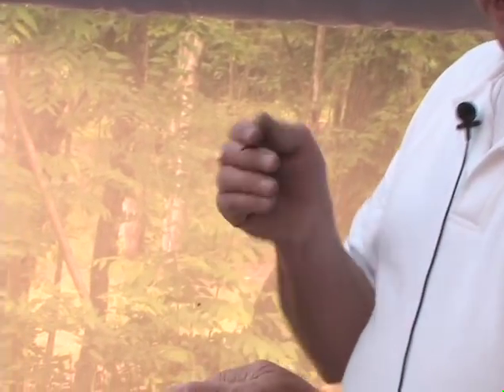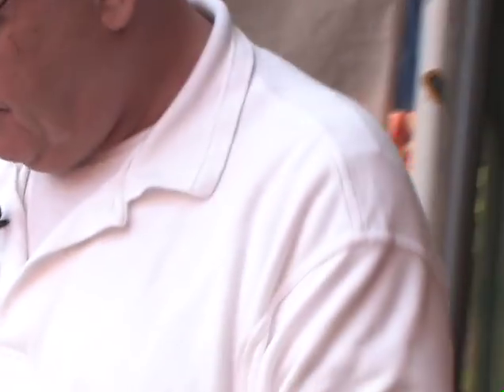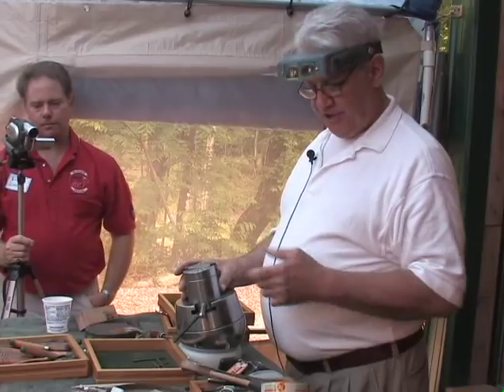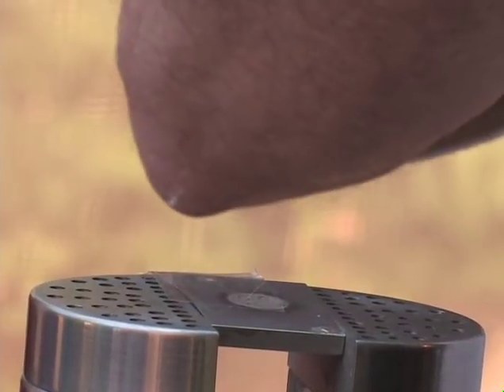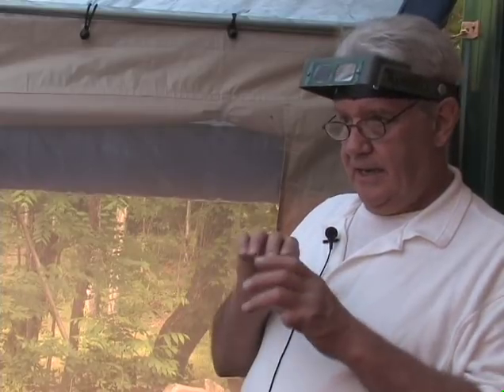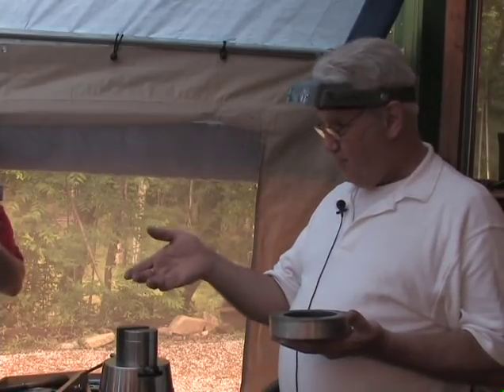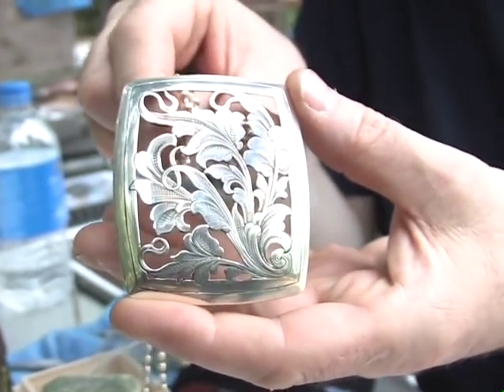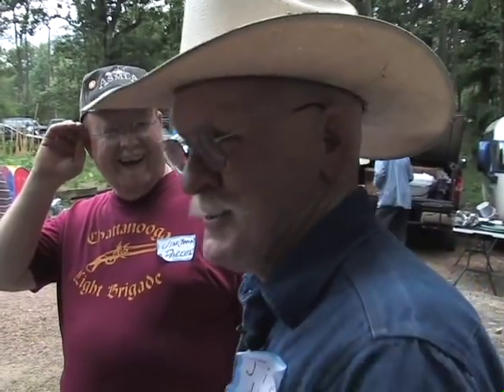Engrave IN--Damascene Joe Rundell,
Master Engraver and Sculptor Joe Rundell from Clio, Michigan explains the ancient process of Damascene that he learnd from Grand Master Ken Hunt.    We also take a tour of Kurt Horvath's moble engraving studio, interview noted British engraver Simon Lytton and the great knifemaker Don Cowles shows his musical side.  Joyce Carroll shows off her sassy friend. and Jim Hall talks about his winning ways in the Fast Draw world.